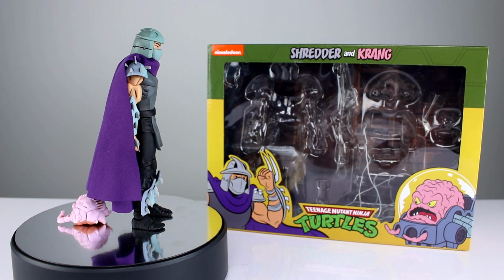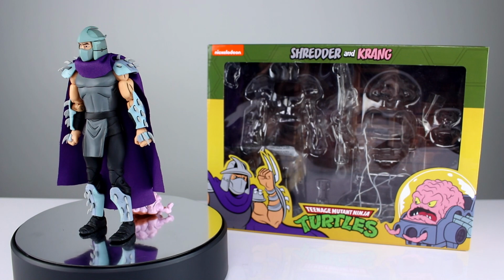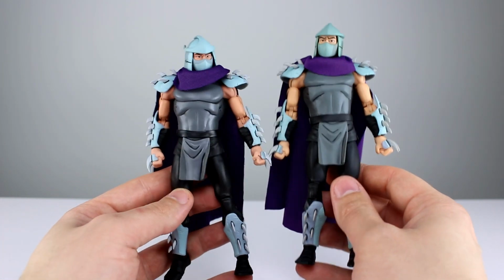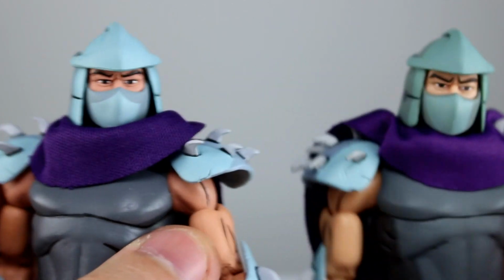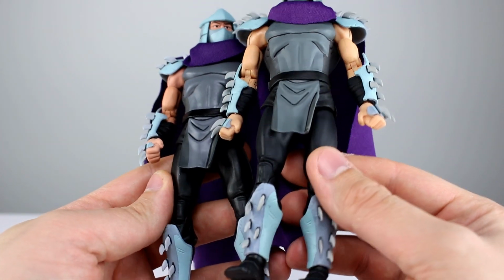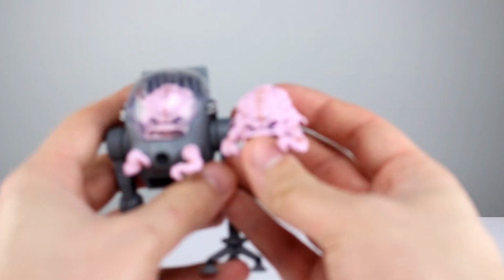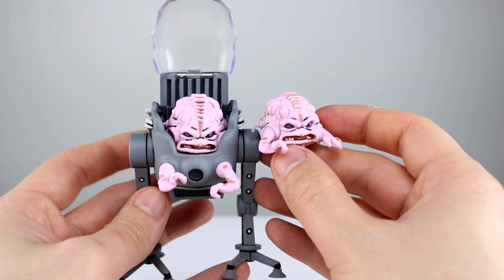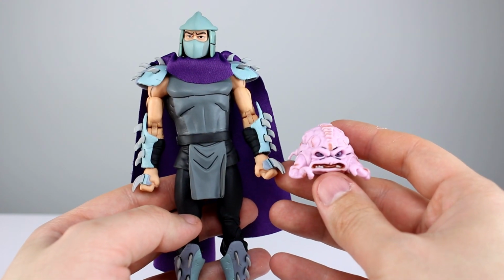NECA SHREDDER & KRANG 2 Pack TMNT Action Figure Review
These are just reissues but are there any differences which will affect your buying decision?